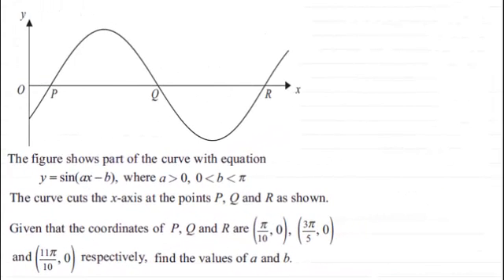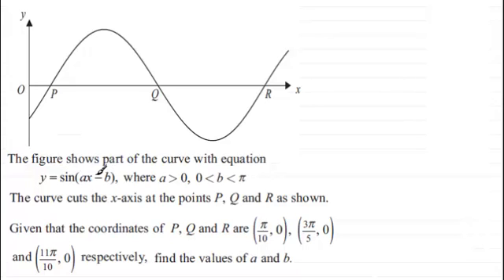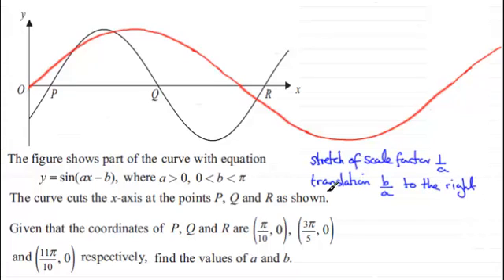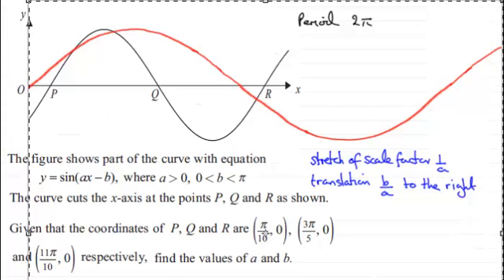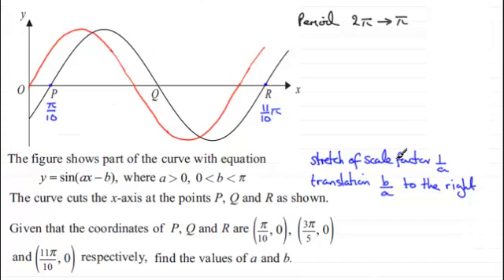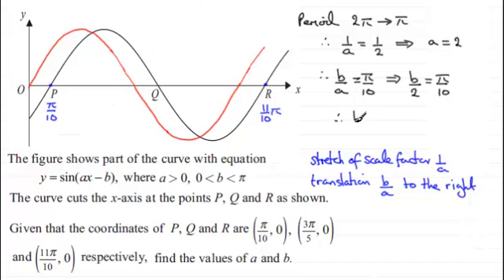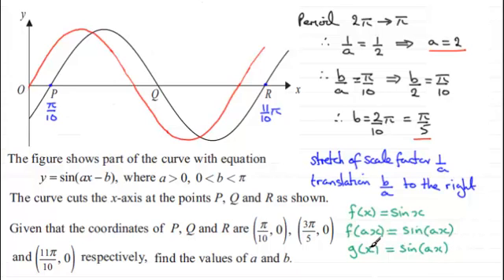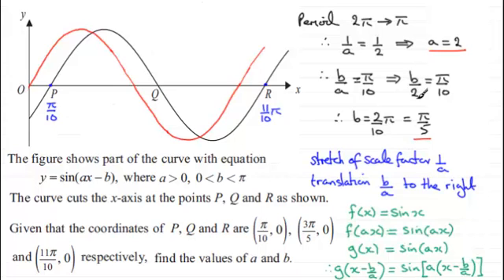Transformation Trig. Graph : C2 Edexcel January 2012 Q9(ii) : ExamSolutions Maths Revision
for the index, playlists and more maths videos on transformations of trig. graphs and other maths topics.